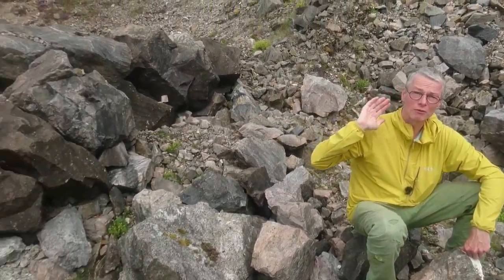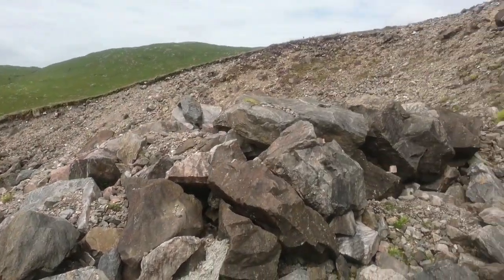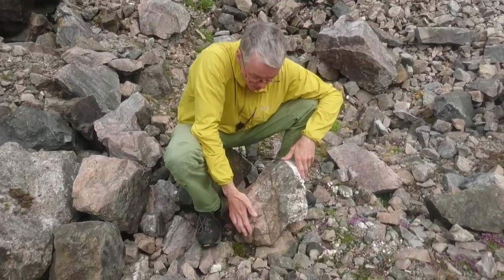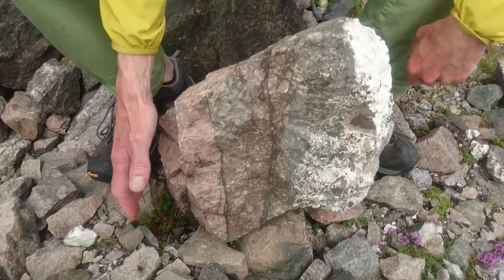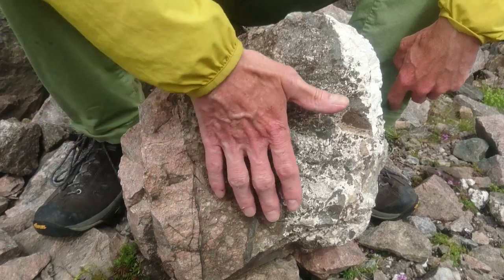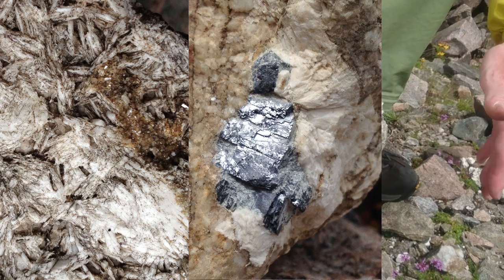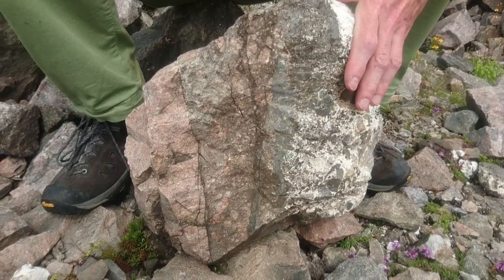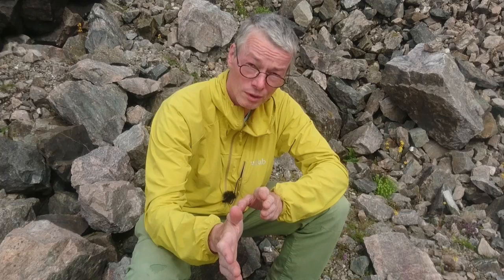Whitsmith Mine: Hydrothermal Mineralisation in the Strontian Shear Zone.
The hills above Strontian are very rich in economic minerals which formed in hydrothermal veins.  Two things have come together here to make the rich mineralisation:
First - at end of the Strontian shear there is a region of dilation as deformation steps across to the main Great Glen fault, which allowed a granite body to intrude into the upper crust here.  This granite is the source of the metal-rich hydrothermal fluids.
Second - fluids driven off from the cooling granite found an easy pathway to flow along the shear zone where the bedrock was broken up and porous.  We  see evidence for this in Whitesmith mine where the economic mineralisation cuts straight across the hillside, following the shear zone.  Individual blocks from the main vein show a range of textures, but are dominated by clasts of country rock from in the shear zone, cemented together  by hydrothermal mineralisation.
This is all related to a late stage of the Caledonian orogeny (430-380 Ma) when crustal thickening had produced granites at depth, and oblique collsional tectonics produced the Great Glen transform fault system with subduction further to the south.